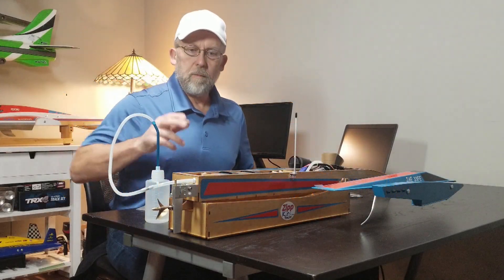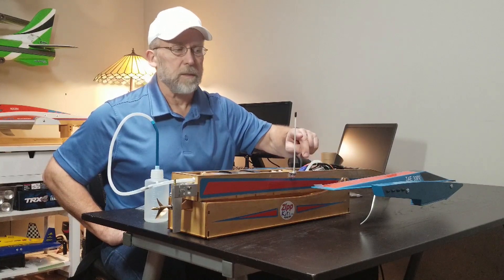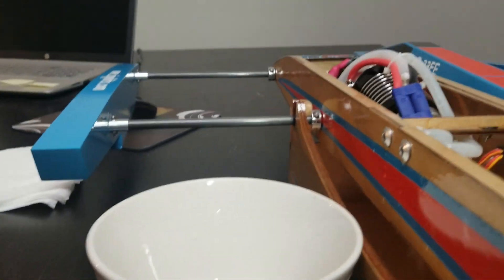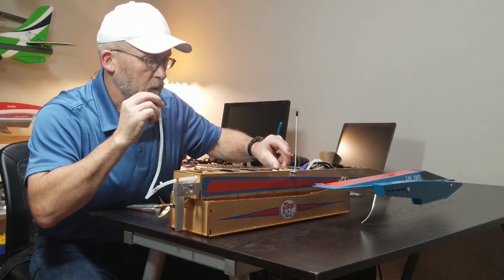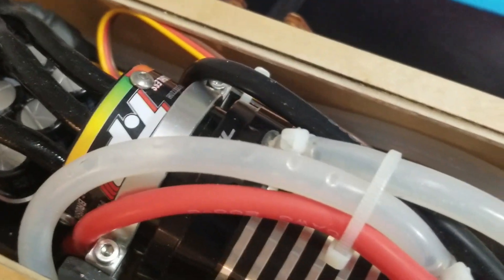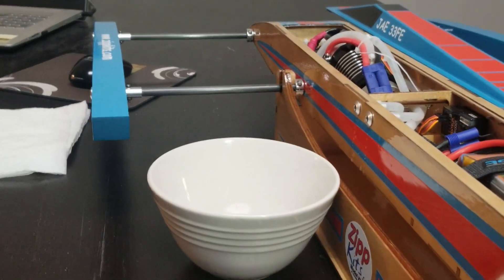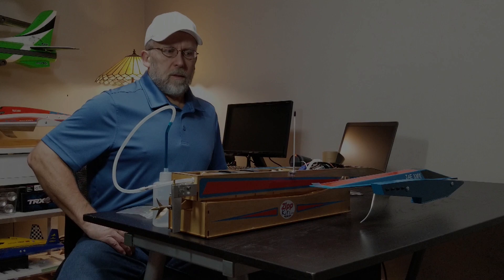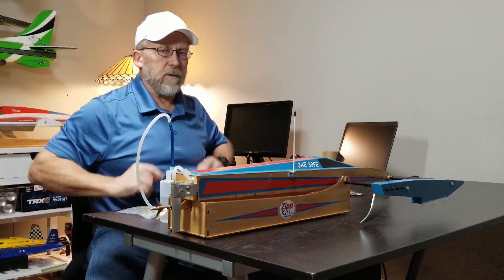JAE 33FE_CALIBRATING THE WATER COOLING SYSTEM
A video on how to adjust flow and to check that adjustment when splitting a single cooling line with a "Y" coupling to run cool water to the motor and ESC on a FE boat...